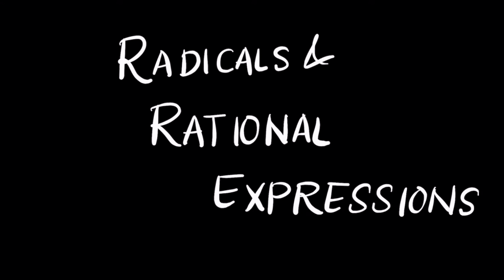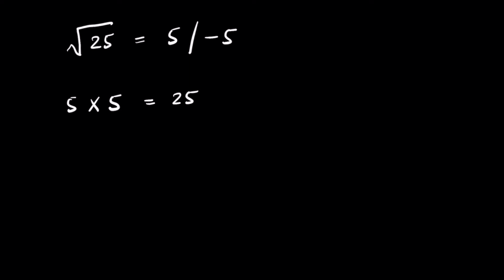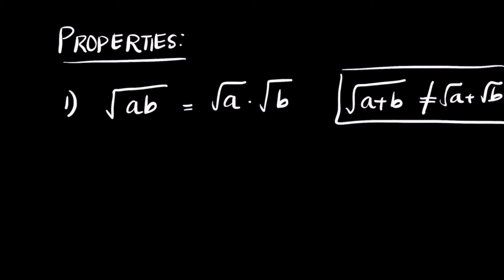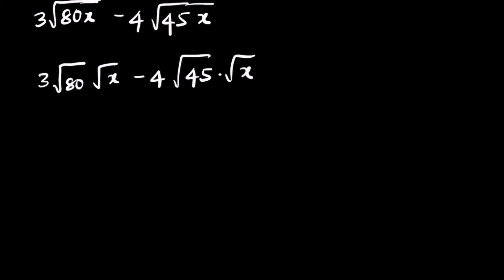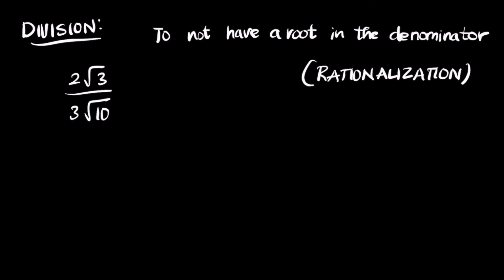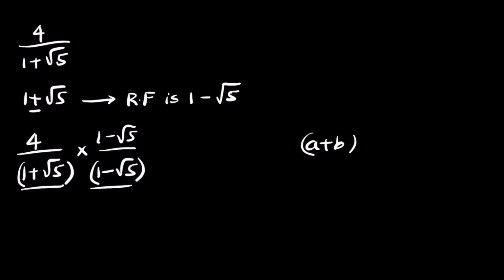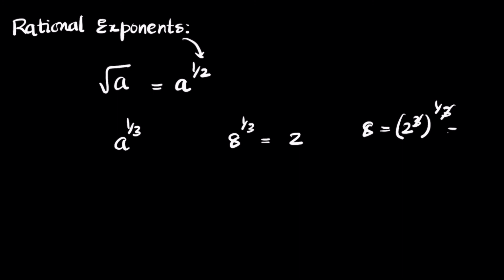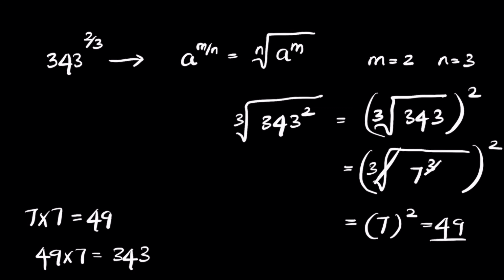Prerequisites | Lecture 3 | College Algebra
This lecture talks about Radical and Rational Expressions.